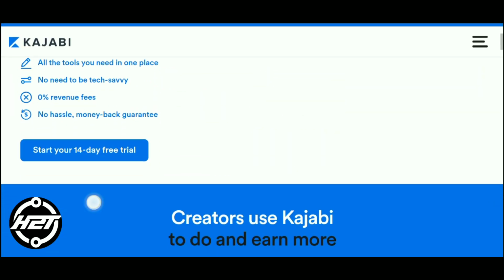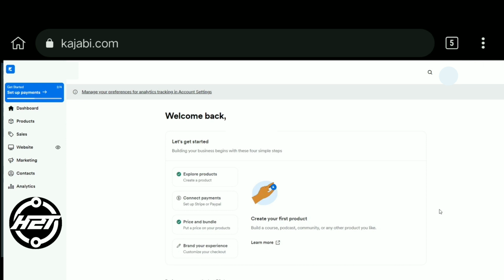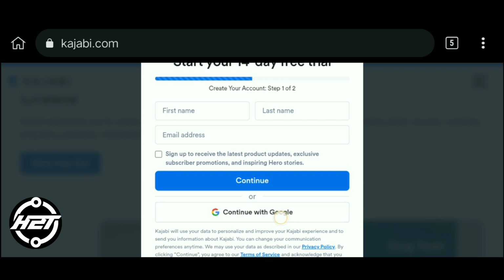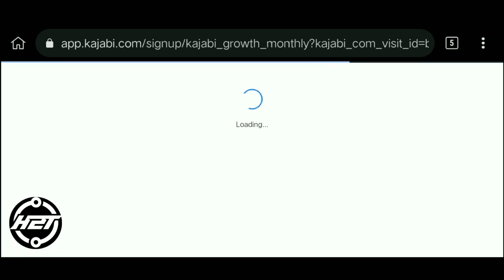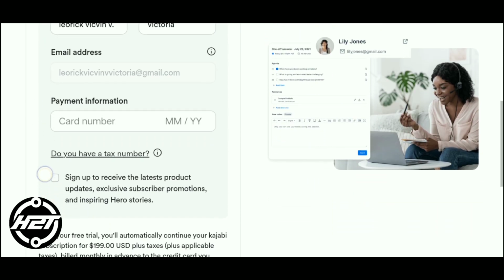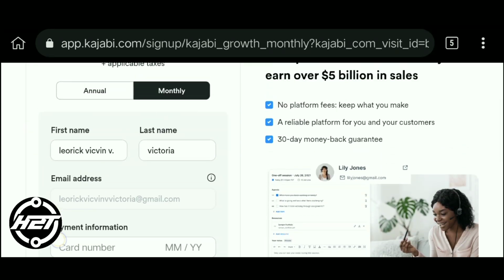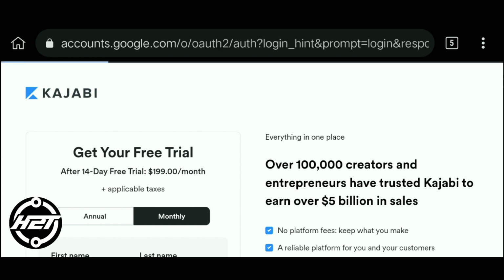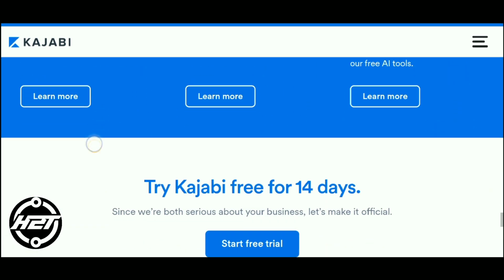How to Use Kajabi Community